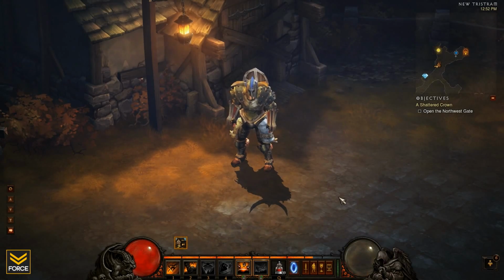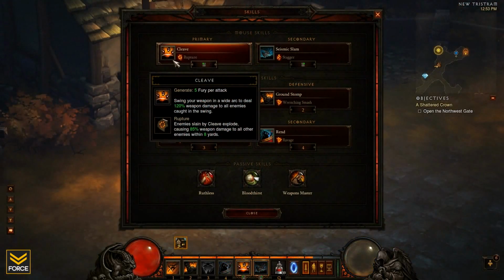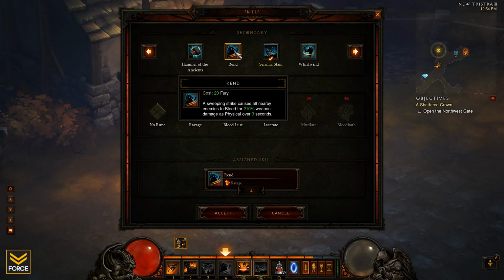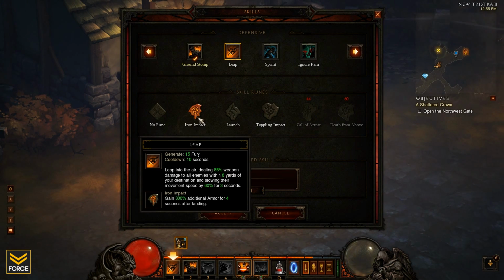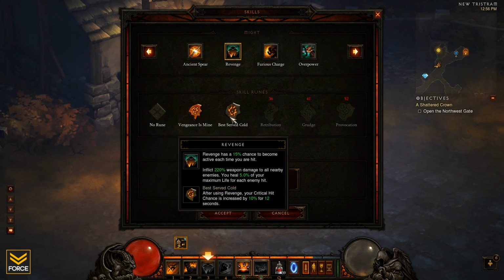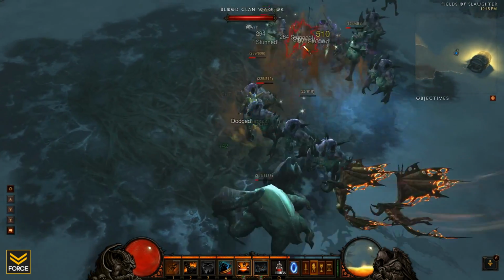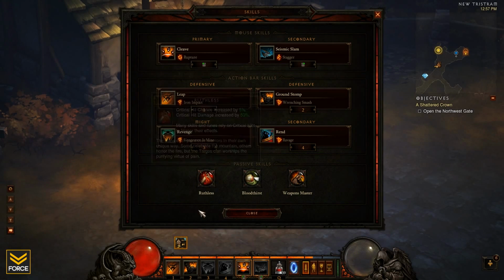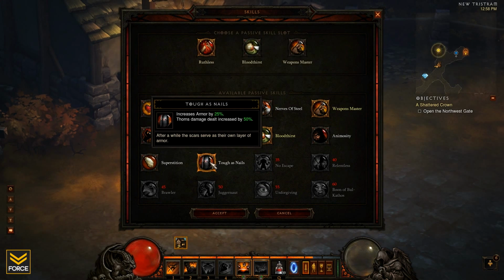Diablo 3 Barbarian Build AoE Stomp, Rend, Cleave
Double clack that Like! Welcome to a very long and juicy Pk Commentary; I love bringing uniqueness to the table when making videos.. it just seems like the right thing to do!